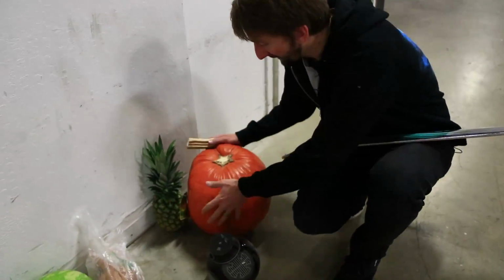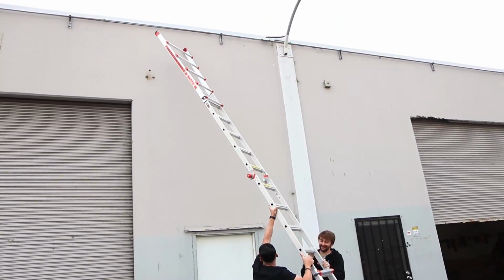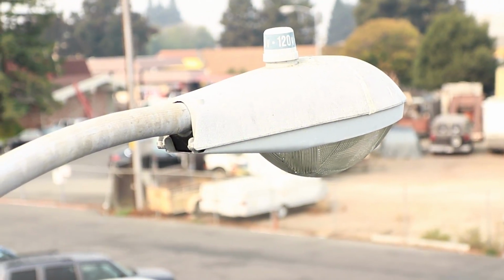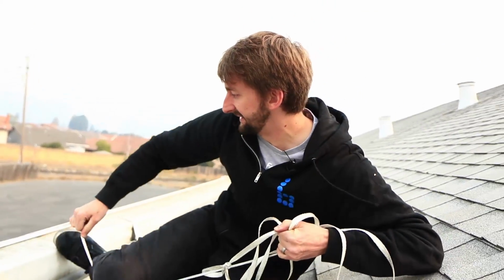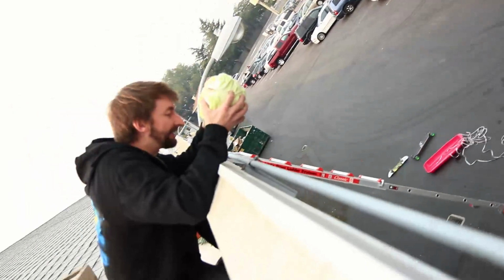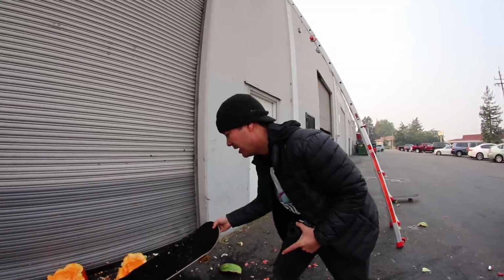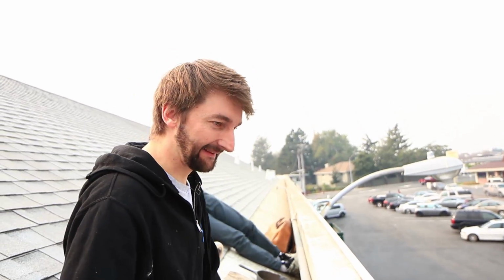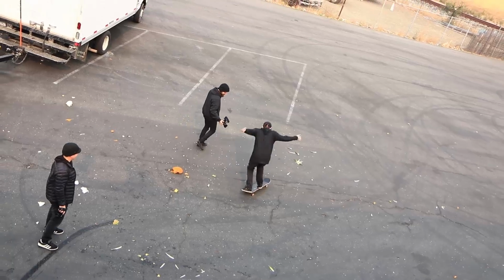World's Strongest Skateboard High Drop Test!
After we tested out the Flight Deck Vs the Carbon Fiber deck we kept wondering exactly HOW strong this deck is.  The idea of a drop test was just WAY too fun to not try out.  And because we love the Flight deck, we are giving away a brand new (not covered in watermelon) flight deck to one lucky viewer.  Watch the video to see how to enter!

Go to Brailleskateboarding.com to learn how to skateboard! We have apparel, skateboards and the best lesson plan ever made Skateboarding Made Simple.